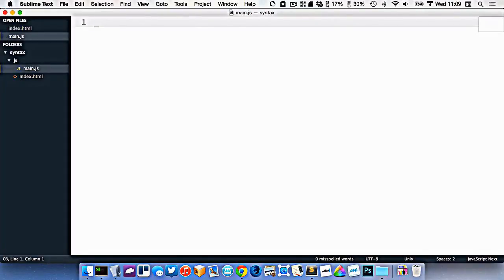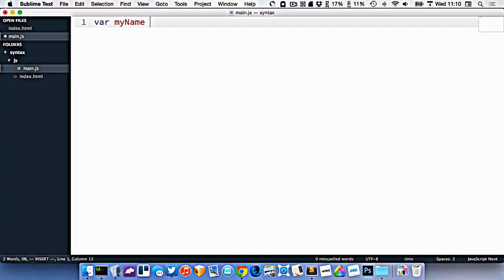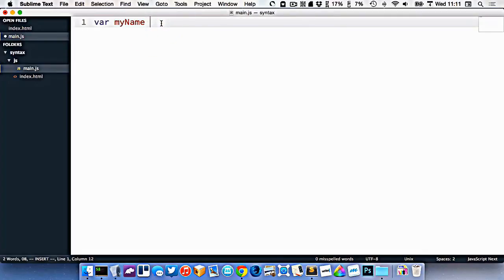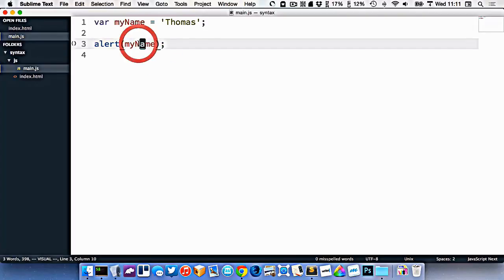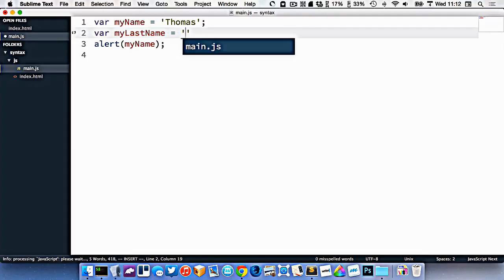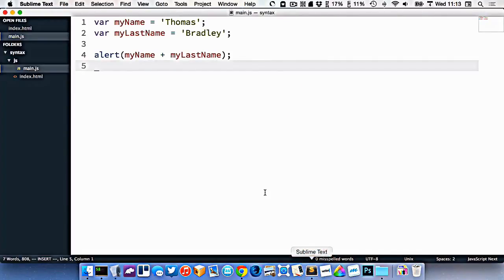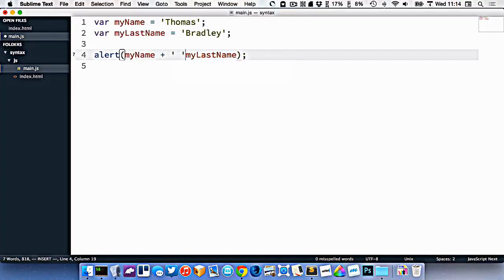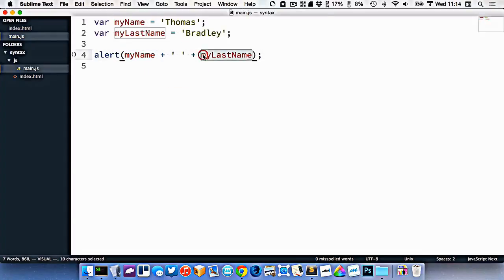Variables And Strings In Javascript